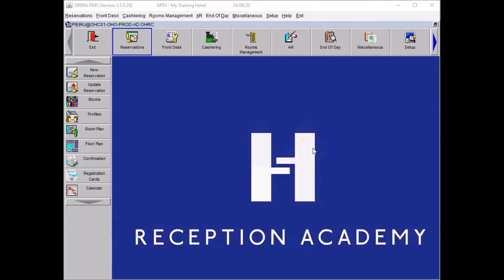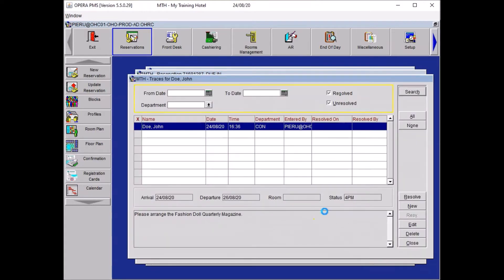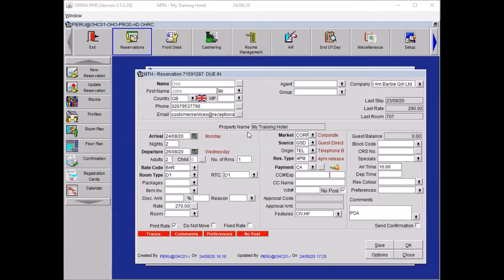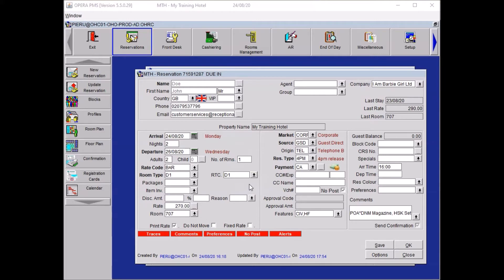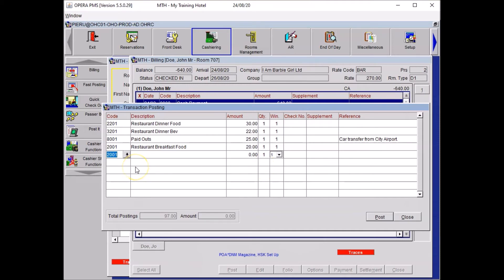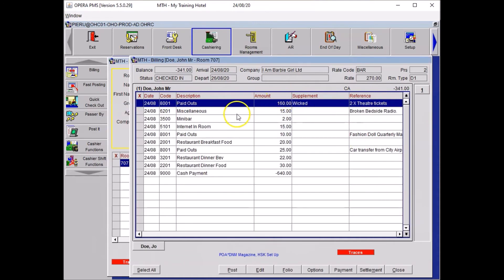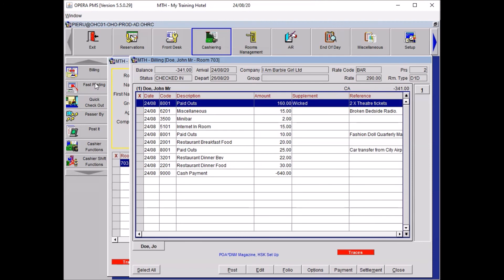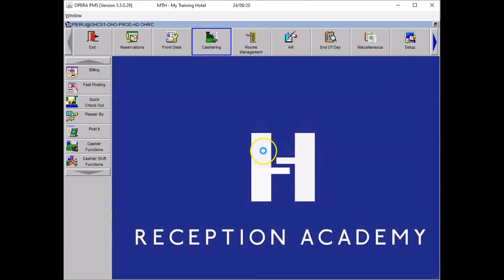Opera PMS - Home Study Correction Exercise 17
This is a tutorial video for Reception Academy Opera PMS Home Study Course:

for amazing courses and hands-on training opportunities.